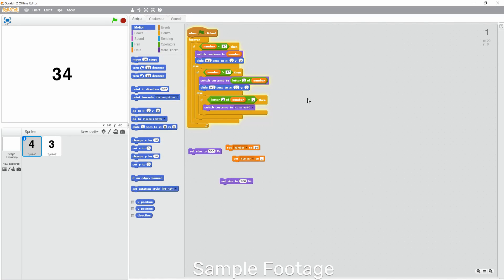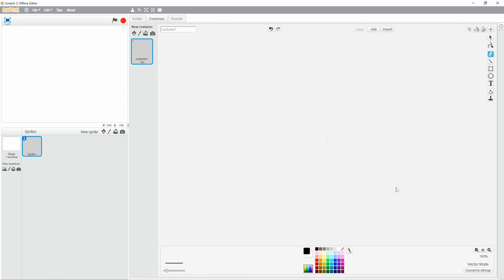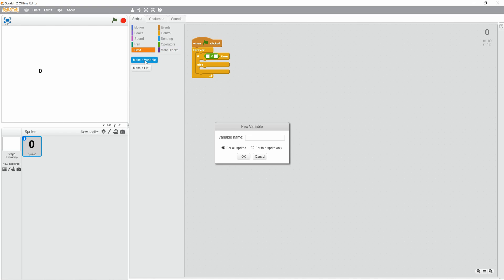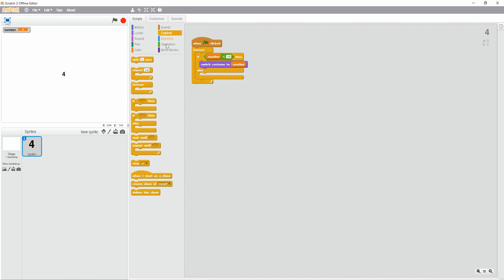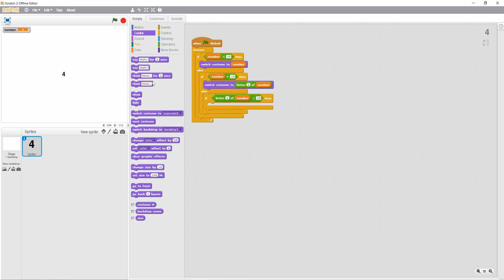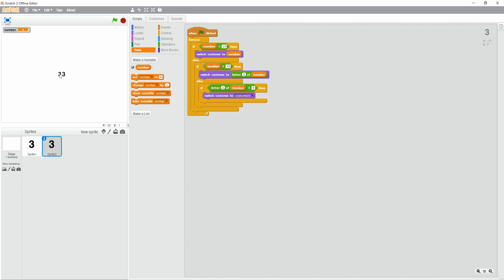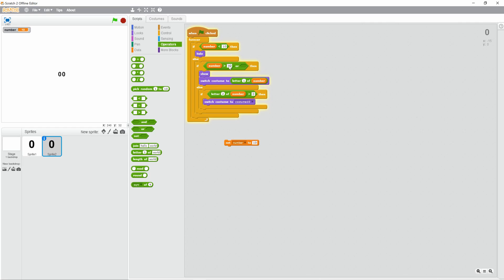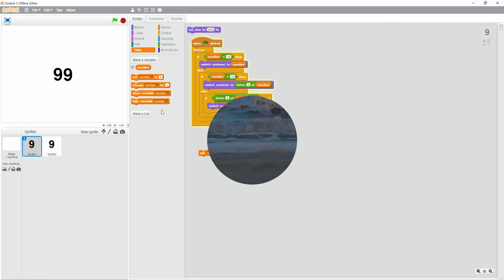How to make a number counter in Scratch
Hey guys it's Scratch Snippets, in this video I teach you how to convert numbers in a variable to a sprites costume.

See if you can spot OBS in the video 😬